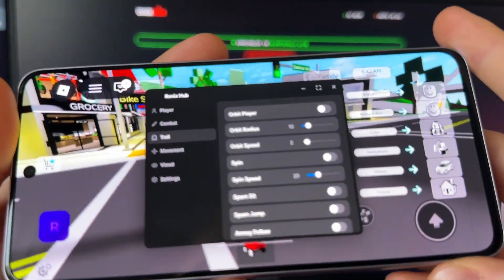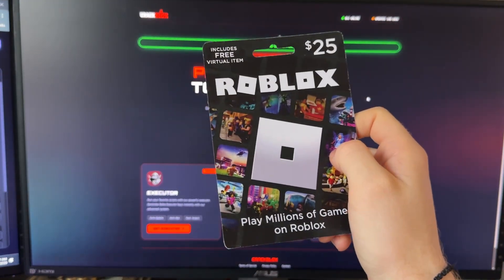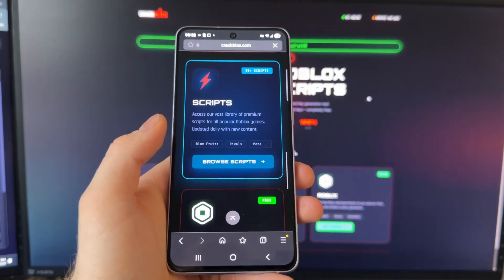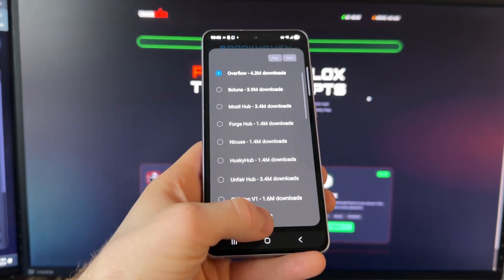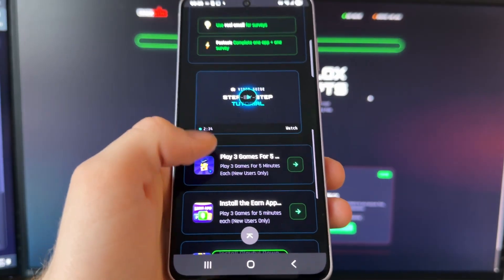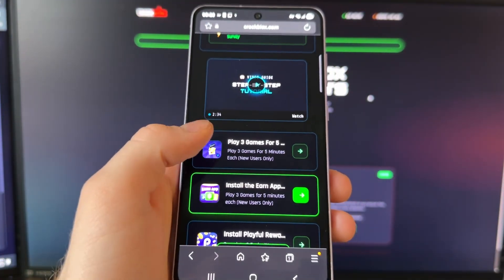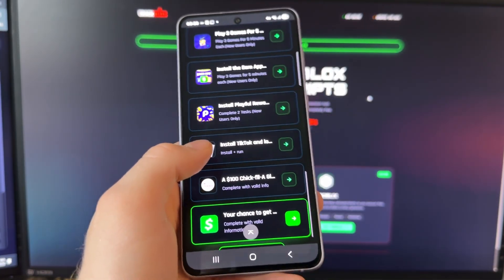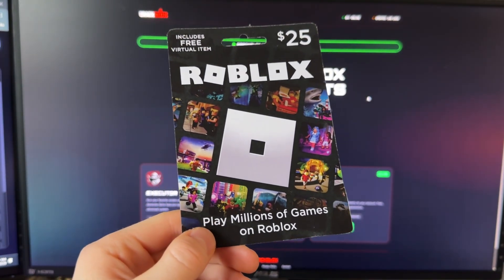Brookhaven Script Mobile - How To Brookhaven RP Script Mobile *NO KEY* (iOS Android) APK 2026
In this video, I show you how to get Brookhaven Script Mobile using DELTA Executor with NO KEY on iOS and Android in 2026. This is a fully updated and working method for Roblox players who want to use a Brookhaven Script on mobile without a PC.

Many users are searching for a Brookhaven Script Mobile DELTA, a NO KEY Roblox script, and a safe way to run scripts on iOS iPhone, iPad, and Android devices. In this tutorial, I test everything step by step and explain exactly how it works.

🔥 What you’ll learn in this video:

-How to get Brookhaven Script Mobile
-How to use DELTA Executor on Roblox Mobile
-NO KEY Brookhaven Script method
-iOS & Android compatibility explained
-How to run Roblox scripts without a PC
-Is Brookhaven Script safe to use in 2026?

This Brookhaven Script DELTA tutorial is designed for Roblox Brookhaven RP, and it works on the latest Roblox mobile updates. If you’re tired of fake or outdated scripts, this video provides a real, tested solution for mobile players.

0:00 - Intro
0:12 - Overview Script
0:45 - Instructions
3:31 - Conclusions